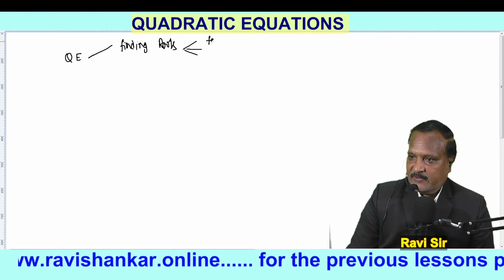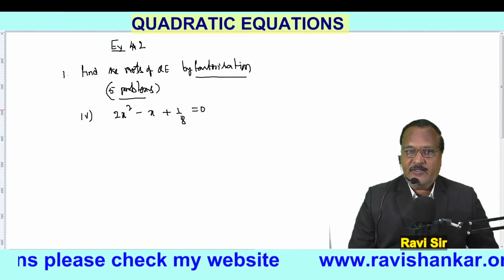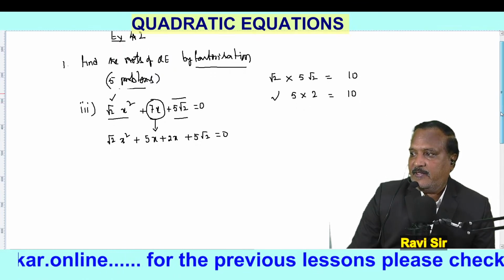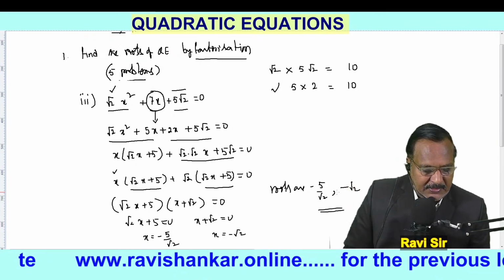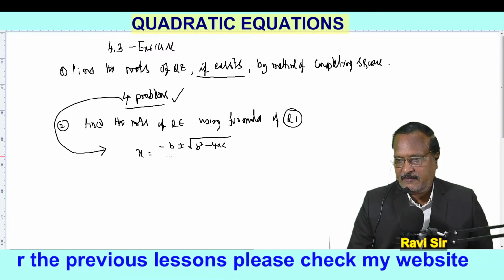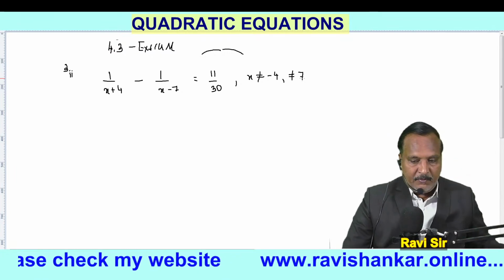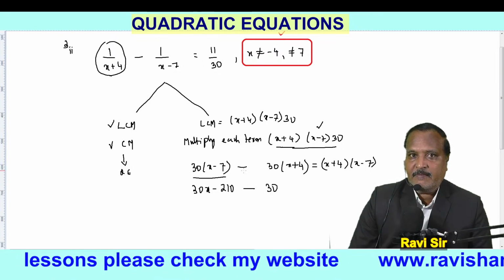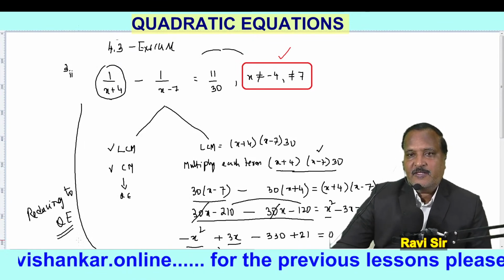Class 10- Maths - Quadratic Equations - L 6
This is Chapter 4 of NCERT of Term 2 Syllabus.